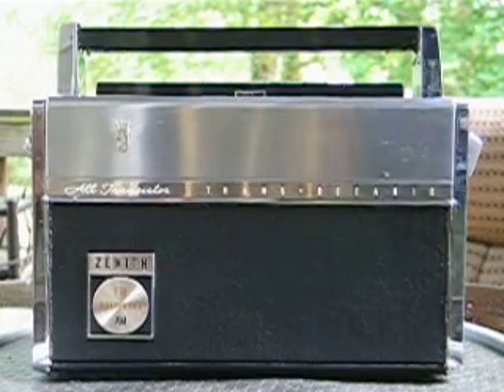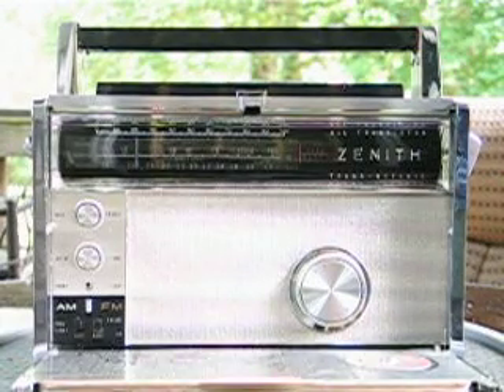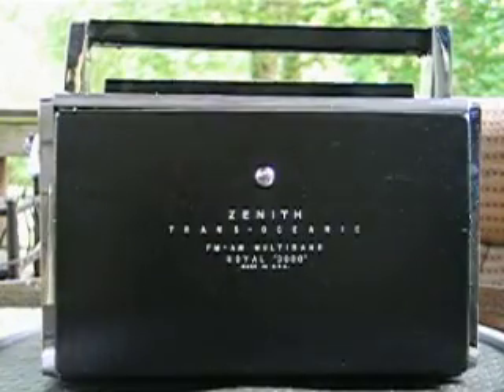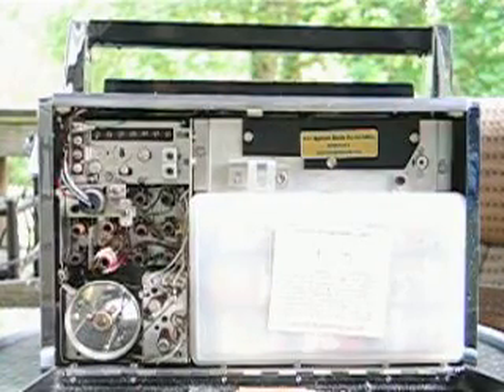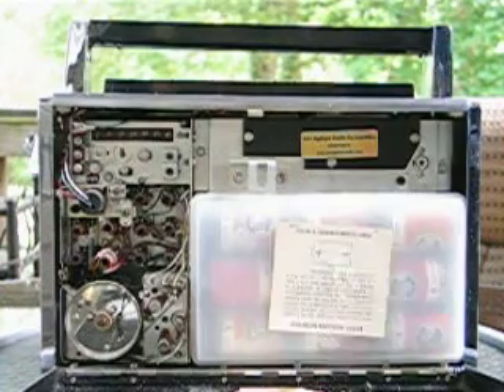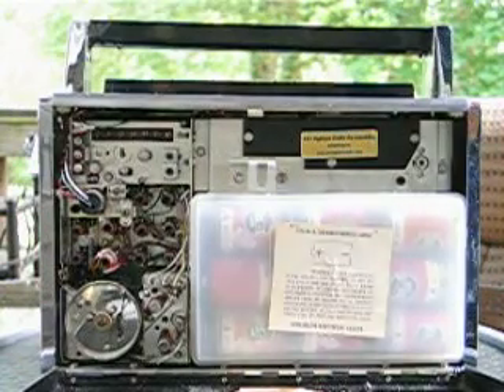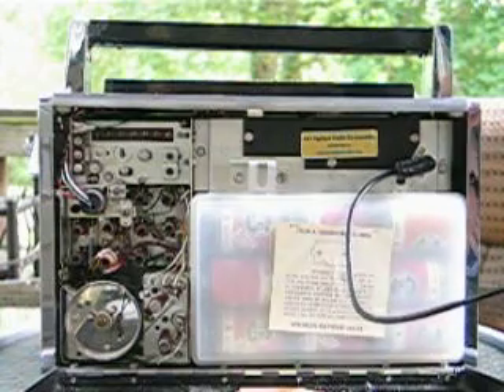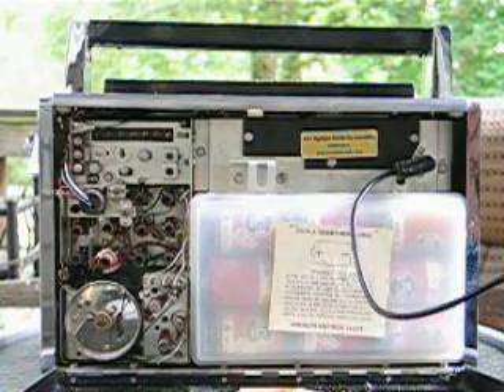1968 Zenith Transoceanic 3000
Demonstration of how to connect and play an iPod through a transistorized 1968 Zenith Transoceanic 3000 radio.